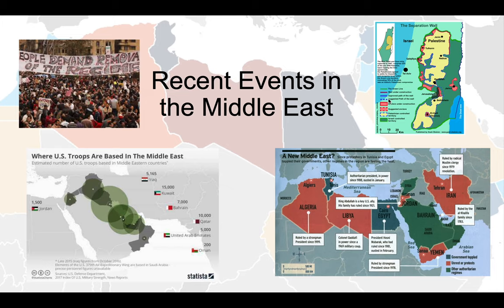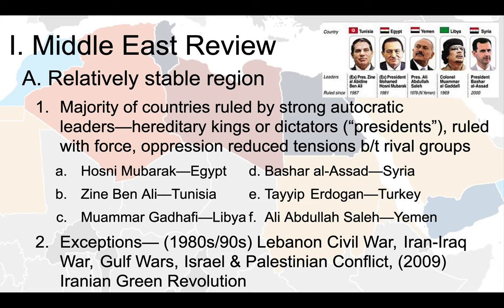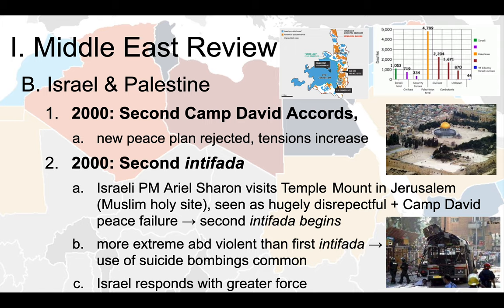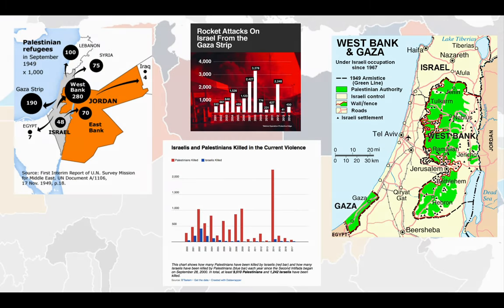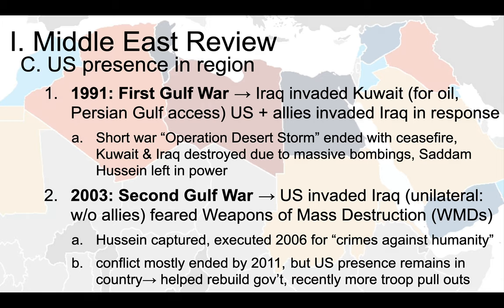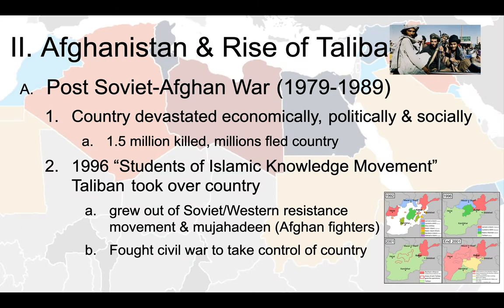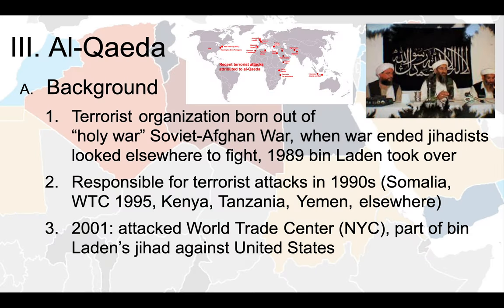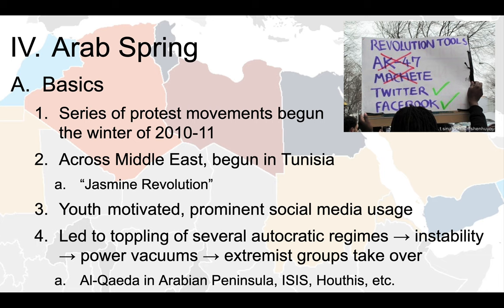Middle East Lecture Part I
Quick review of recent major events in the region- Israel & Palestine, Gulf Wars, and the rise of the Taliban & Al Qaeda.